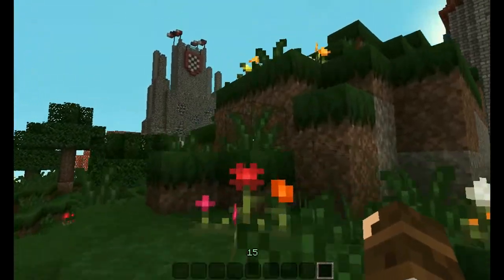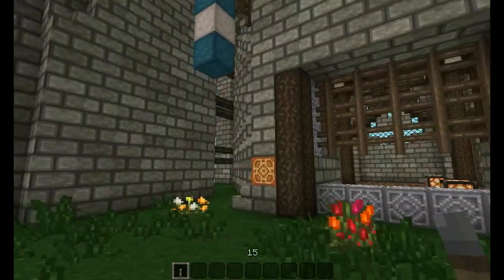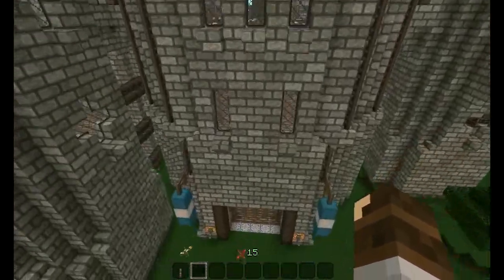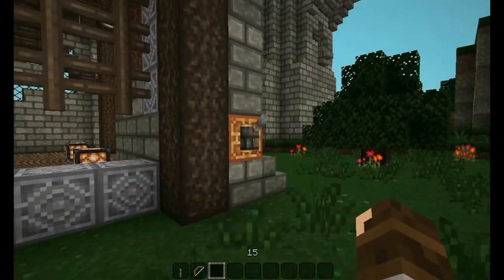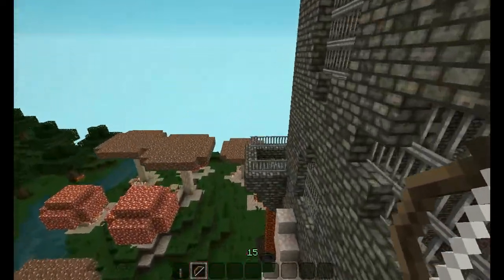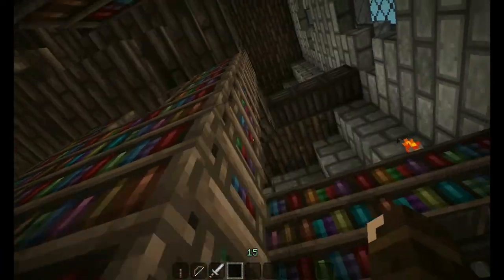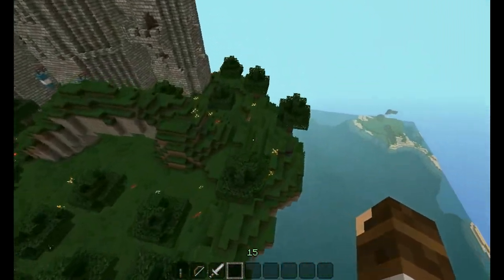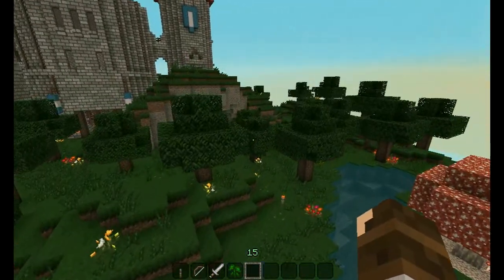Minecraft - Two Castles : WIP PVP Map Part 1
Today Cuddlez shows you a small sneak-peak at the awesome PVP map he's been working on for a few weeks. The map is still largely a work in progress and a lot of additions and changes are forthcoming!

 Any thoughts or suggestions, comment or feel free to send a message my way :D